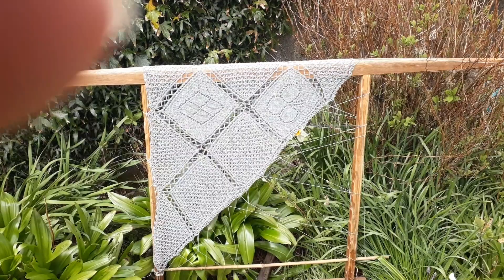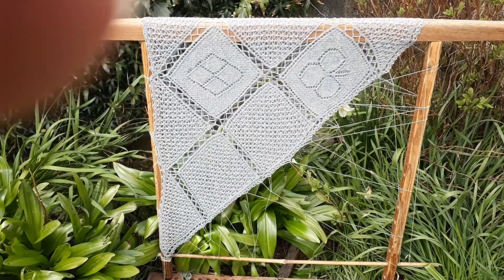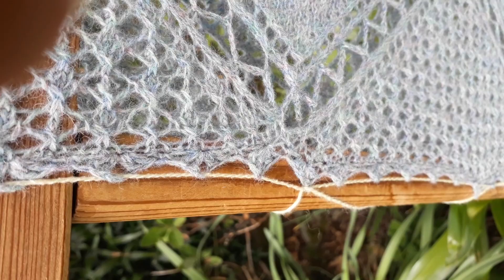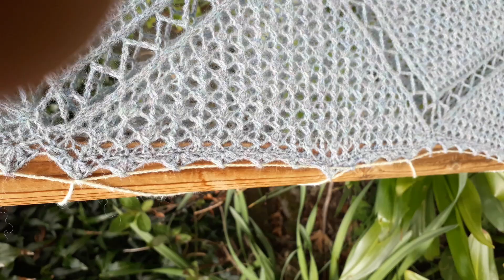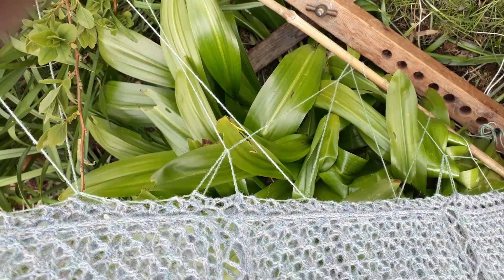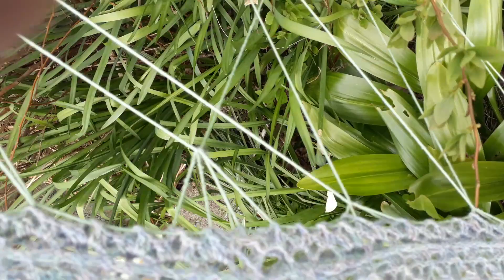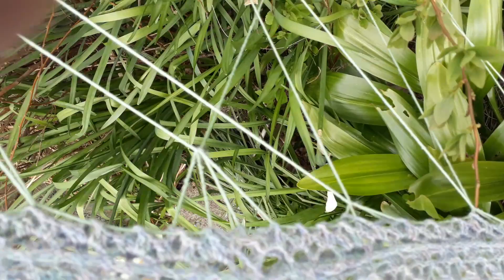Using a jumperboard to dress lace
Short film shows how a jumperboard was used to dress (block) lace knitting.